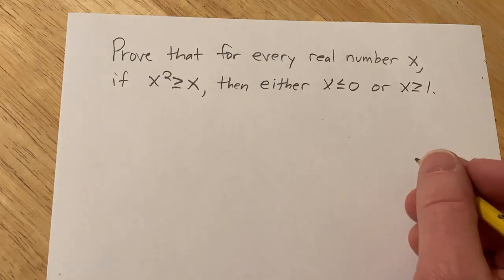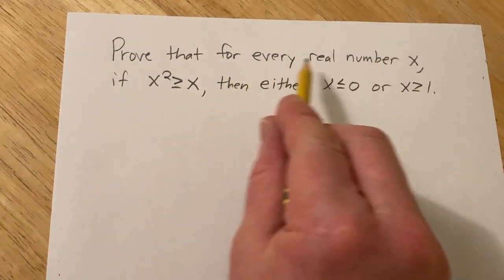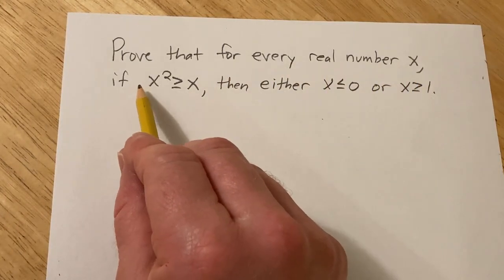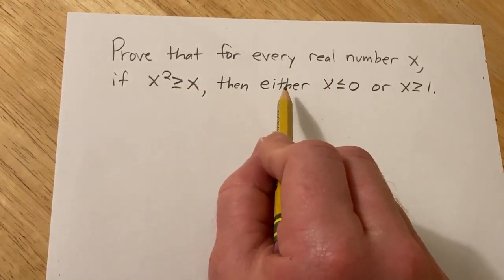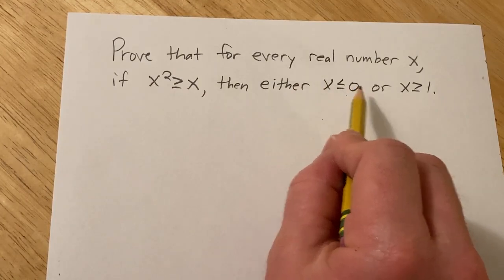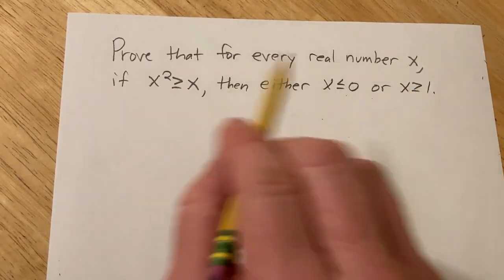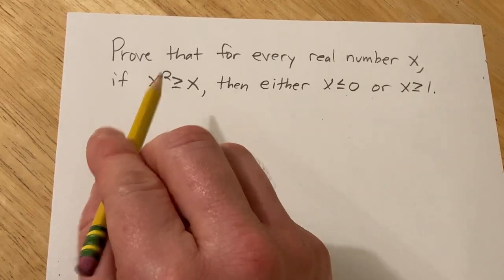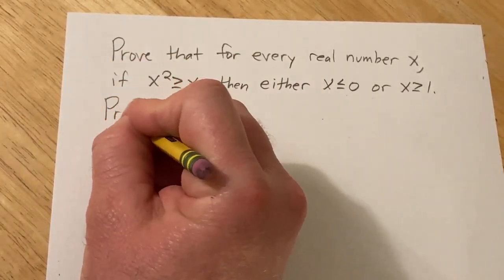Inequality Proof: Example with x^2